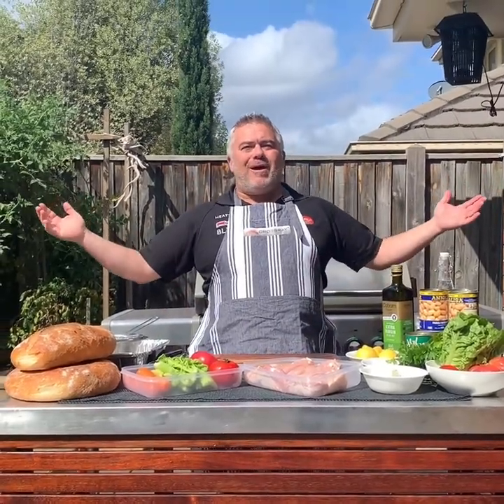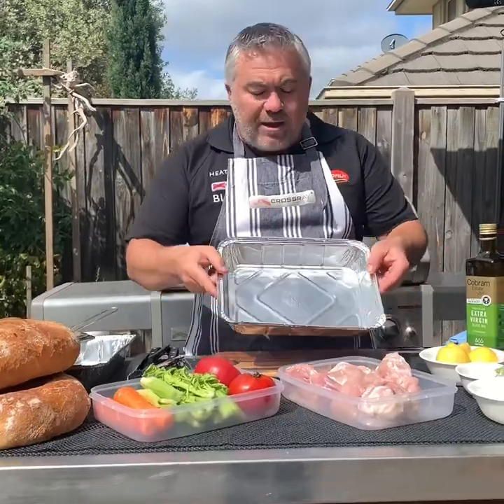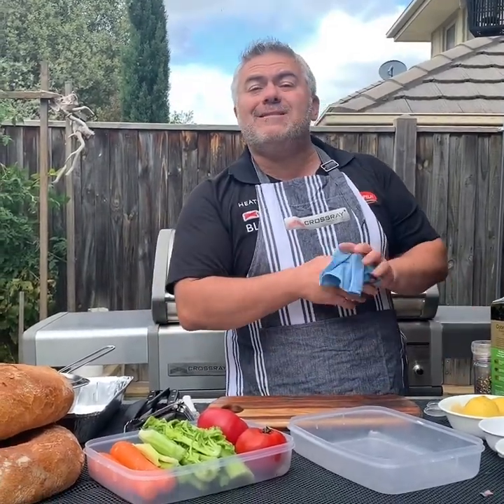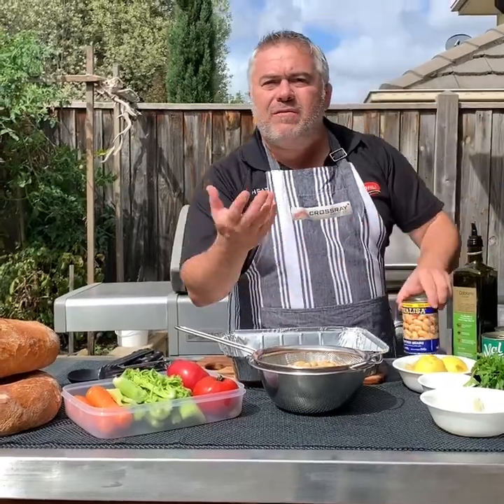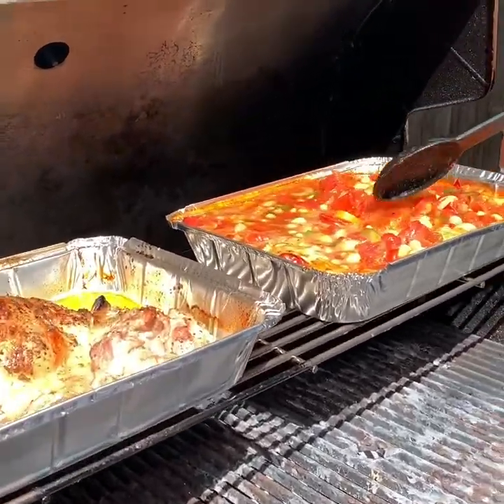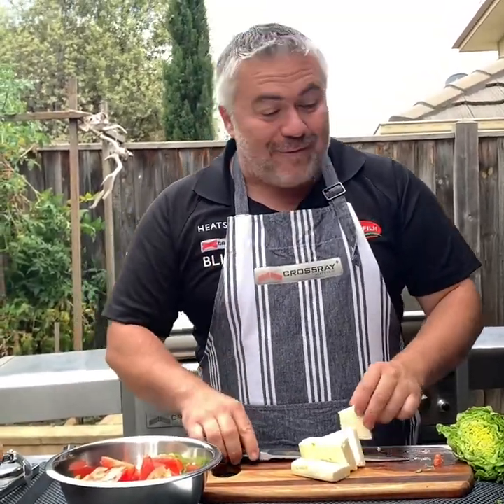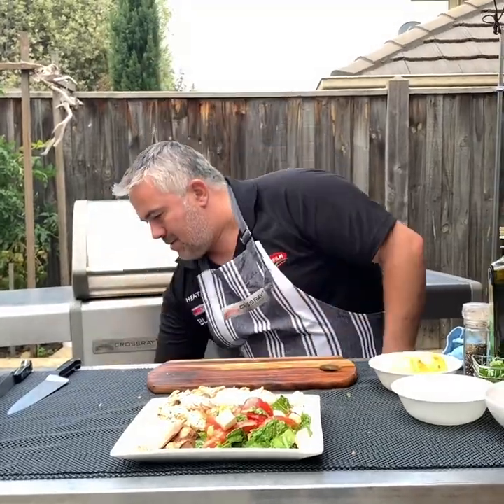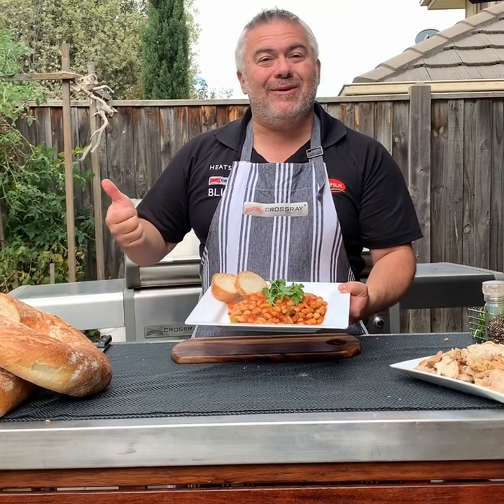Greek Style Gigantes – Roasted Beans in Tomato Sauce & BBQ chicken with lemon by Jack The Greek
Gigantes – Tender Greek Roasted Beans in Tomato Sauce & boneless BBQ chicken with oregano and lemon.  For any family that has members that fast leading up to Easter or Christmas, Jack The Greek has the solution for you - and Yes!  all cooked on the CrossRay BBQ